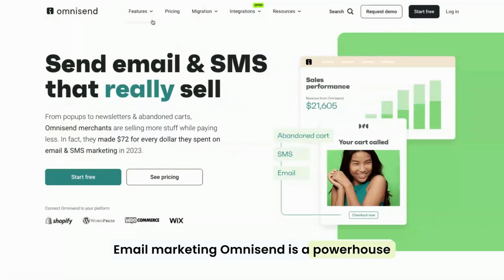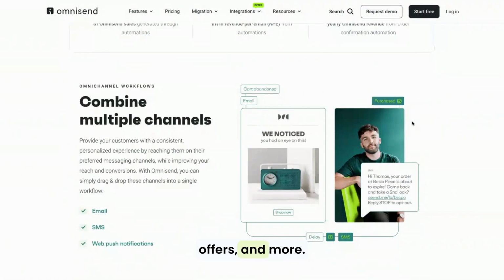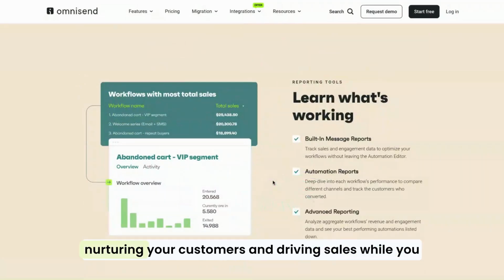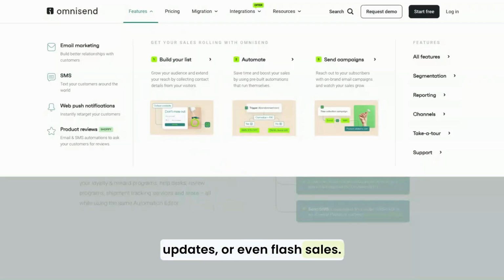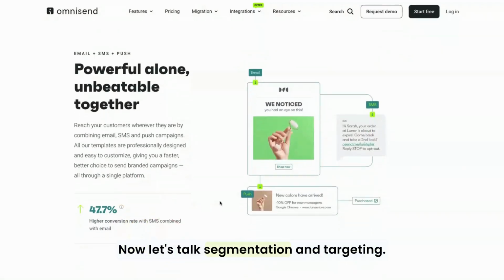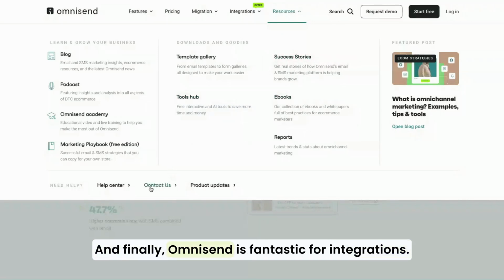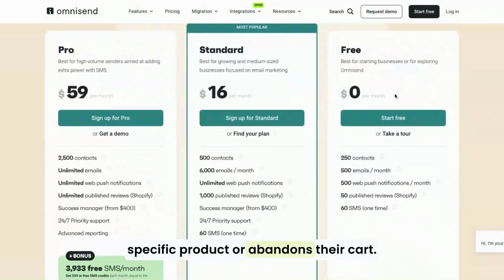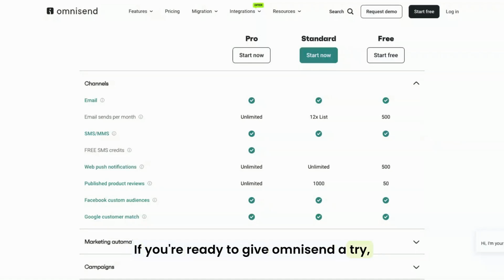What Is Omnisend Best Used For?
Curious about what Omnisend is best used for? This video is for you! Dive into our step-by-step tutorial to learn how Omnisend can supercharge your e-commerce marketing strategy. Whether you're new to e-commerce or looking to refine your approach, you'll discover how to create professional email campaigns without being a design pro, using the intuitive drag-and-drop builder.

Learn how to automate your marketing with time-saving workflows like welcome series and cart abandonment reminders. Plus, integrate SMS marketing effortlessly to keep your audience engaged through order confirmations and flash sales. Unlock the power of segmentation and targeting to send the right message to the right people for better engagement and conversions. With seamless integrations to platforms like Shopify, WooCommerce, and BigCommerce, Omnisend helps you craft targeted, automated, multi-channel campaigns.

CHAPTERS:
00:00 - Intro
00:21 - Email Marketing Strategies
00:48 - Marketing Automation Tools
01:12 - SMS Marketing Techniques
01:50 - Segmentation & Targeting Methods
02:15 - Integrations with Omnisend
02:37 - Omnisend Use Cases
03:02 - Outro